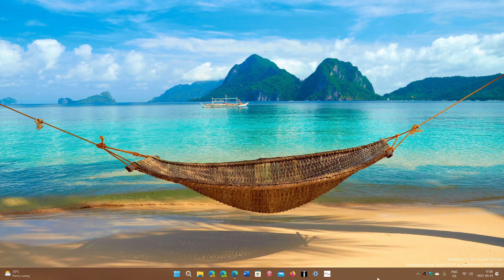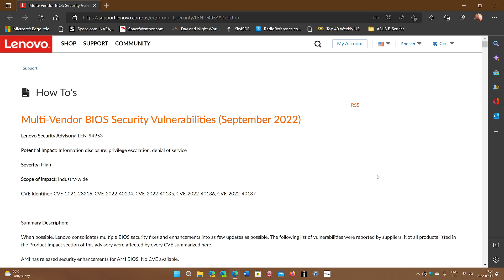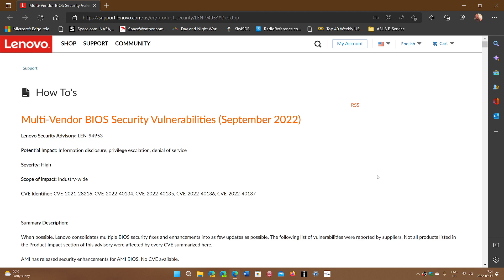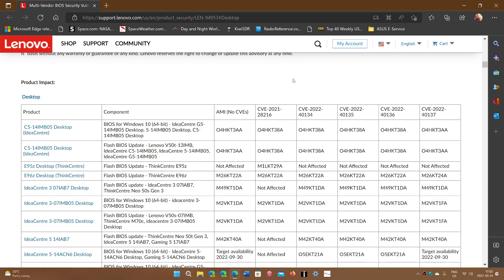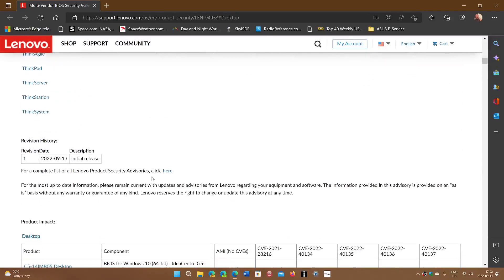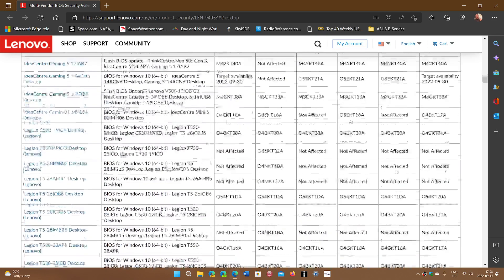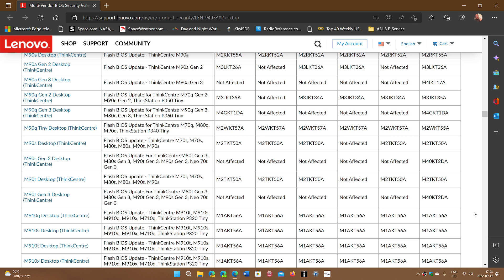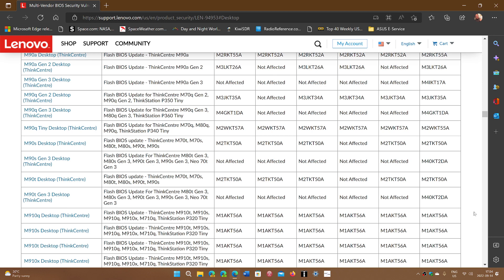IMPORTANT Lenovo BIOS updates required for hundreds of models to fix security vulnerabilities